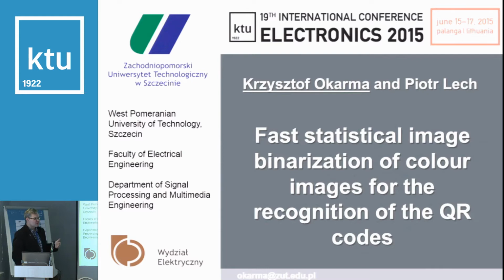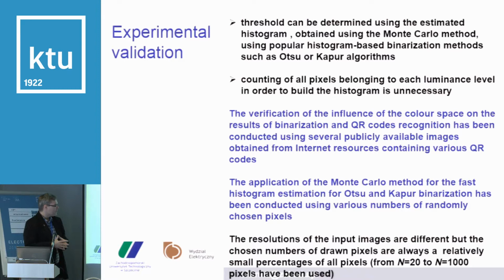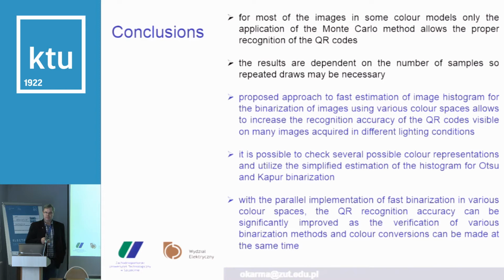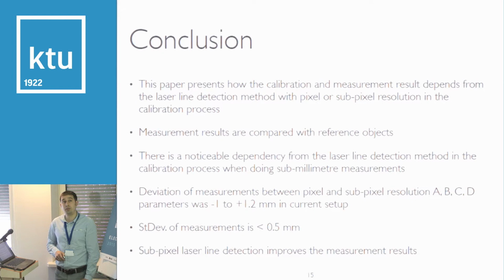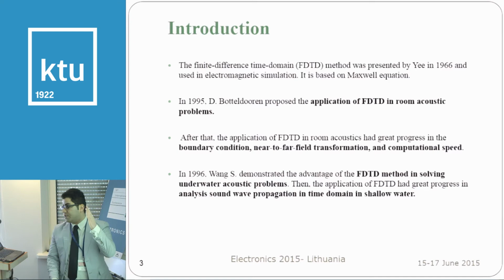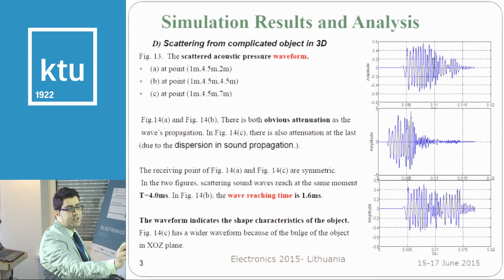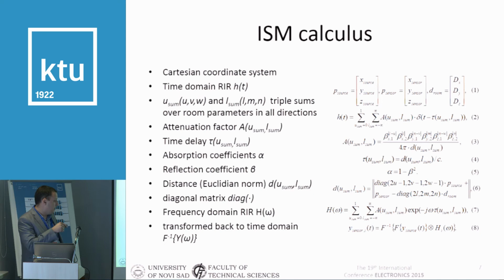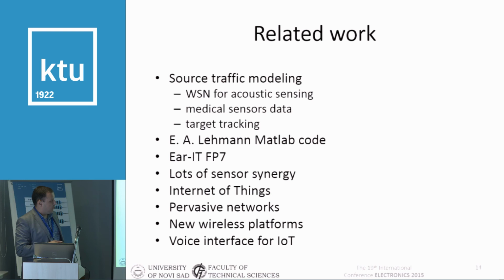Session 6A. System Engineering, Computer Technology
Chair: Ahmet Bedri Ozer, System Engineering, Computer Technology

Activity Recognition in Adaptive Assistive Systems Using Artificial Neural Networks
Stefan Oniga, Jozsef Suto (Hungary, Romania)
Presenter: Stefan Oniga (Hungary)

Fast Statistical Image Binarization of Colour Images for the Recognition of the QR Codes
Krzysztof Okarma, Piotr Lech (Poland)
Presenter: Krzysztof Okarma (Poland)

Laser Scanner Calibration Dependency
Ago Molder, Olev Martens, Tonis Saar, Raul Land (Estonia)
Presenter: Ago Molder (Estonia)
FPGA Implementation of Range Addressable Activation
Function for Lattice-Ladder Neuron
Tomyslav Sledevic, Dalius Navakauskas (Lithuania)
Presenter: Tomyslav Sledevic (Lithuania)

Underwater Broadband Acoustic Scattering Modelling
Based on FDTD
Shao Jie, Zhao Weisong, Jin Xiangjun, Zhang Xin, Reza
Malekian (China, South Africa)
Presenter: Jie Shao (China)

A New Relation Between “Twiddle Factors” in the Fast
Fourier Transformation
Jozsef Suto, Stefan Oniga (Hungary)
Presenter: Jozsef Suto (Hungary)

Source Traffic Modeling in WSN for Acoustic Sensing in
Reverberant Environment
Nenad B. Cetic, Miroslav V. Popovic, Miodrag M. Djukic, Jelena V. Kovacevic (Serbia)
Presenter: Nenad B. Cetic (Serbia)